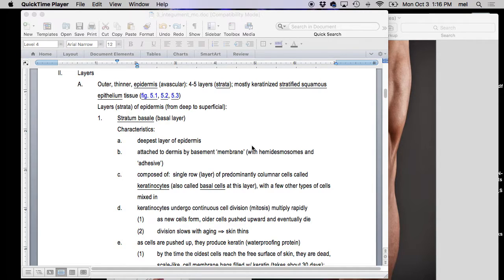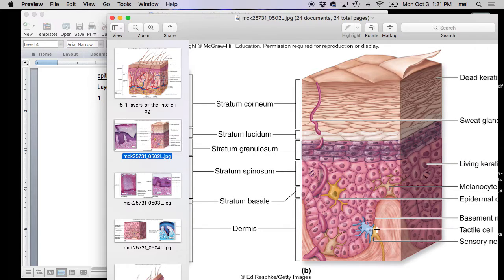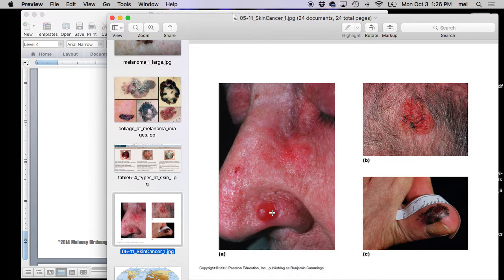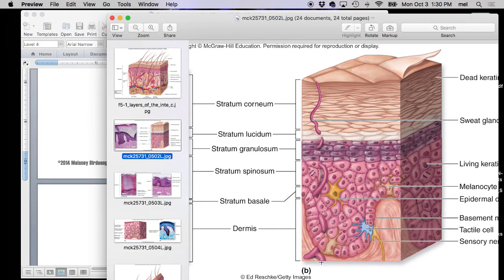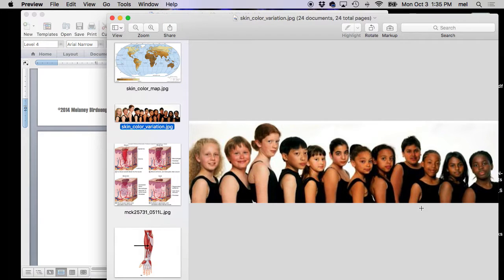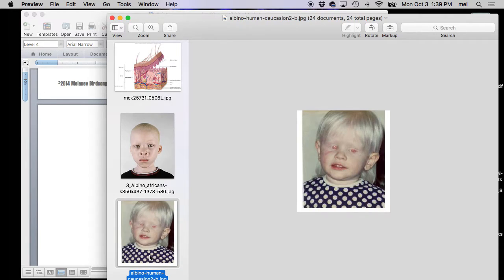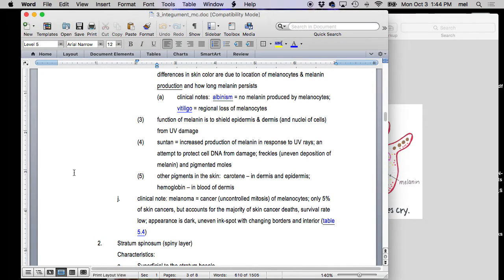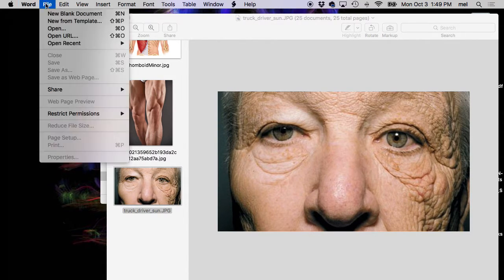Fall 2016, Skin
f16 skin